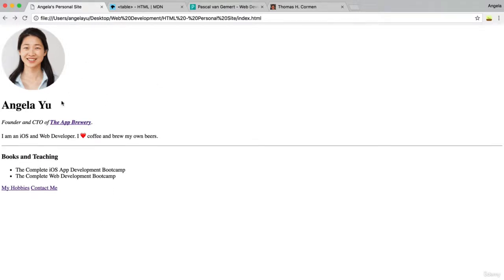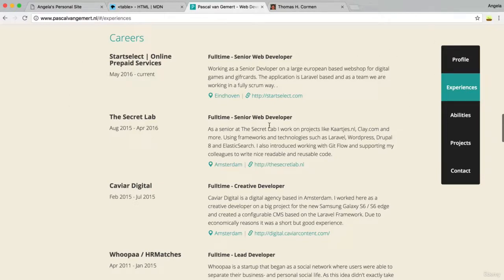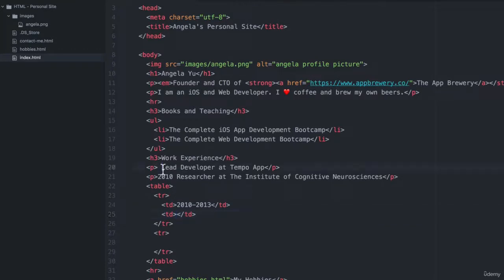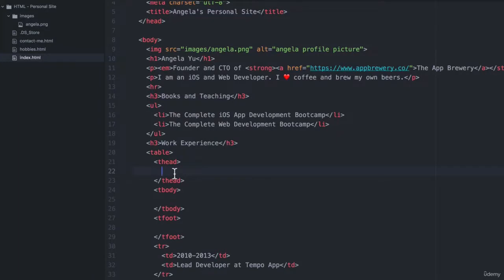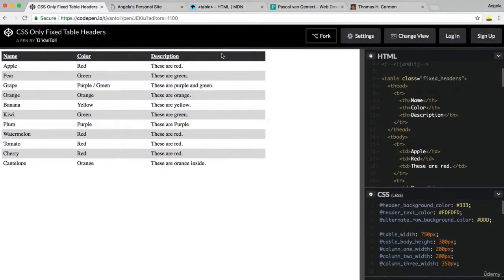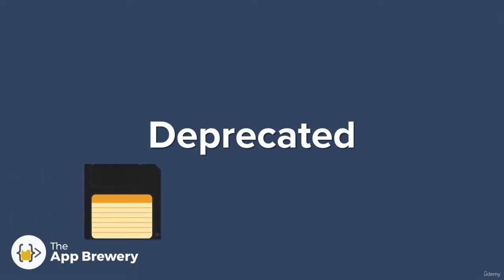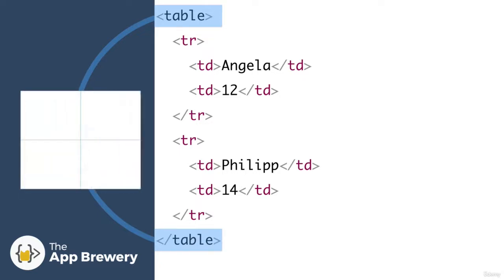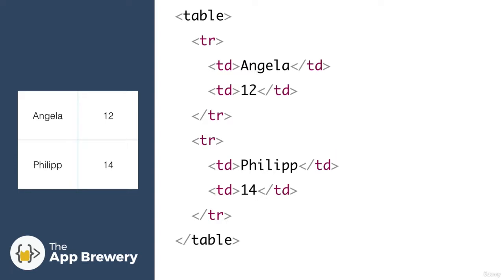17 HTML Tables